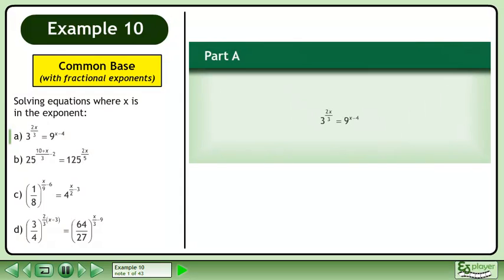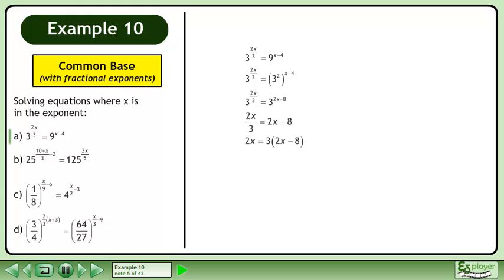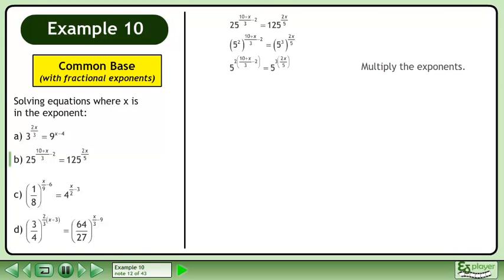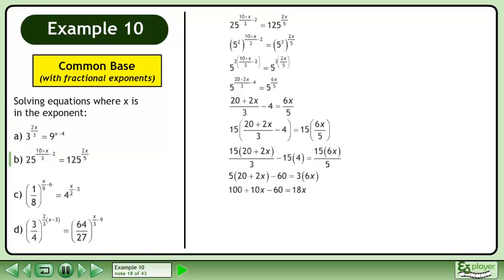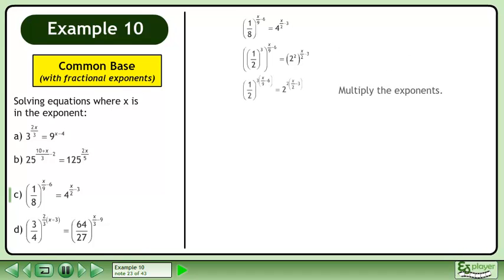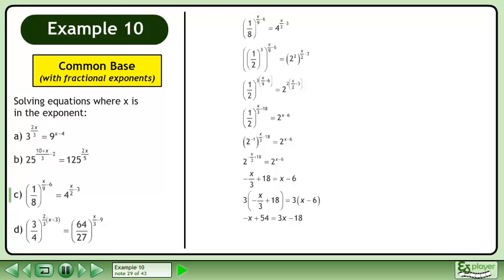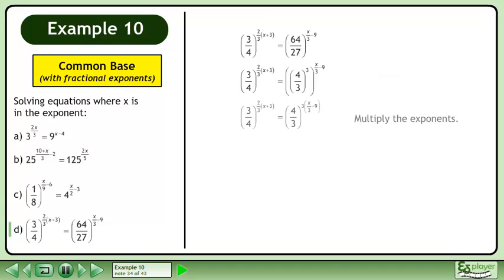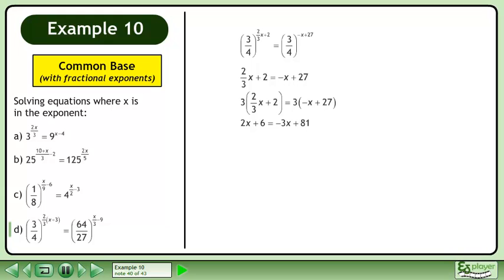Exponential Functions - Example 10